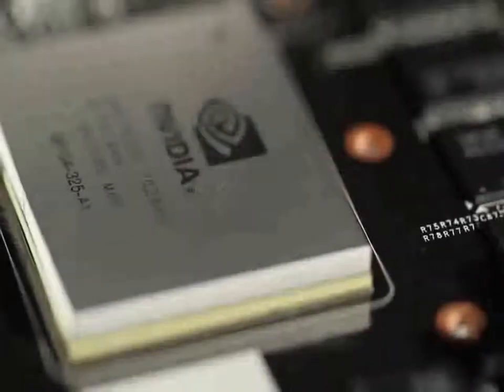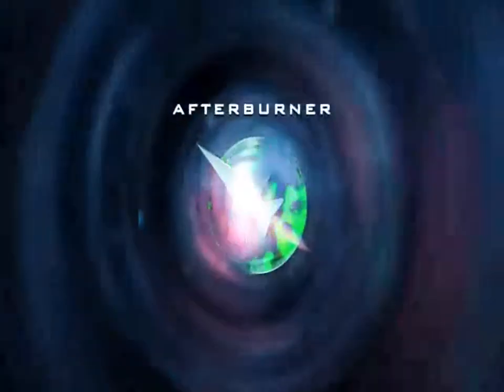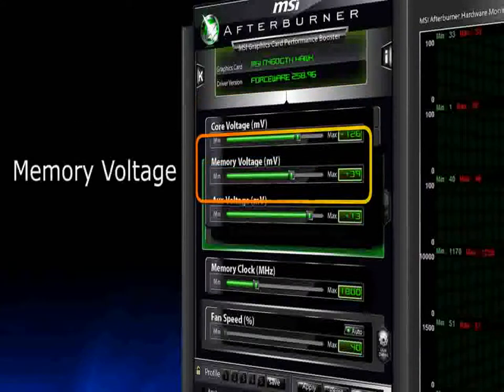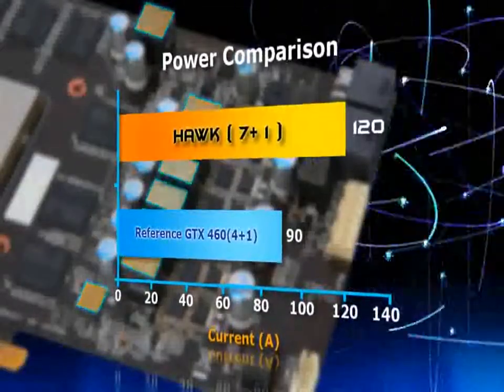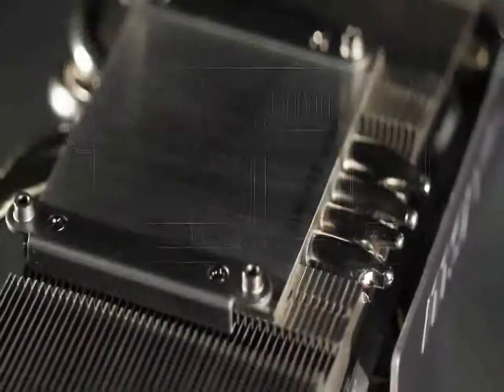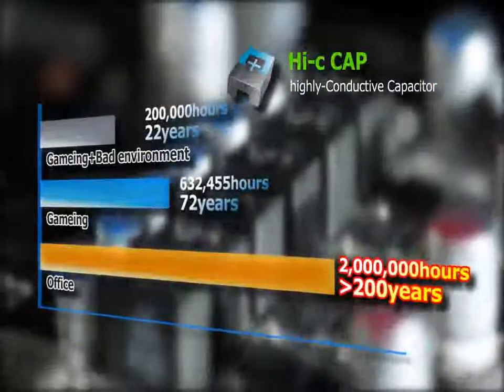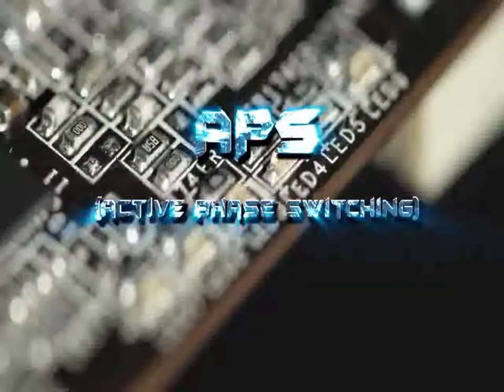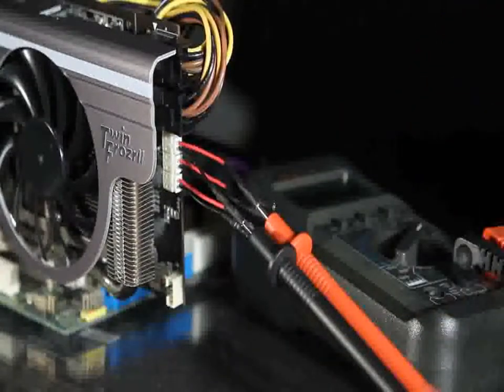N460GTX HAWK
MSI se enorgullece en presentar la tarjeta gráfica N460GTX HAWK, la cual permite realizar "Overclocking" como ninguna otra en el mercado; tiene un poderoso diseño de fases 7+1 y la inugualable función de refrigeración entregada "Twin Frozr II thermal design". Esta tarjeta ha conseguido numerosos premios de diferentes medios de comunicación alrededor del mundo, además de ganar numerosos premios al rendimiento en las pruebas de grupo. Además de conservar todas las características originales del HAWK N460GTX, este nuevo modelo viene equipado con chips de memoria gráfica de alta velocidad GDDR5 0.4ns y también ha aumentado la GPU por defecto, así como la velocidad de reloj de memoria a 810/3900 MHz. En los resultados de rendimiento 3DMark Vantage este equipo supera el de referencia del GeForce GTX 470.